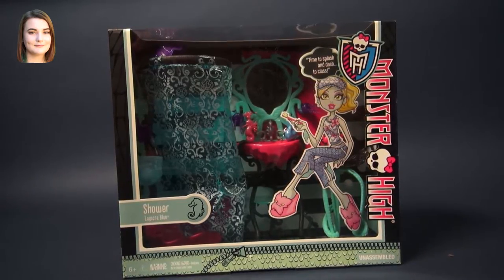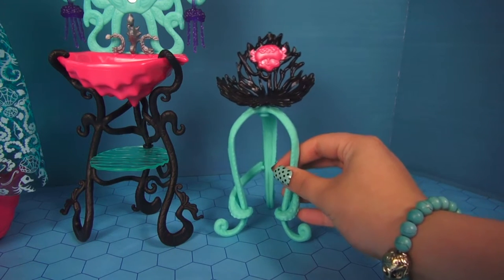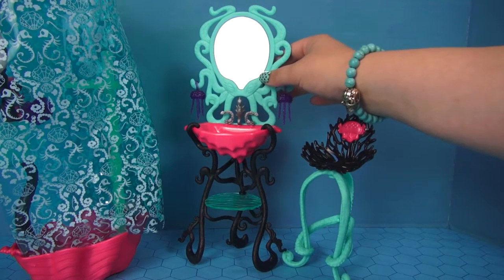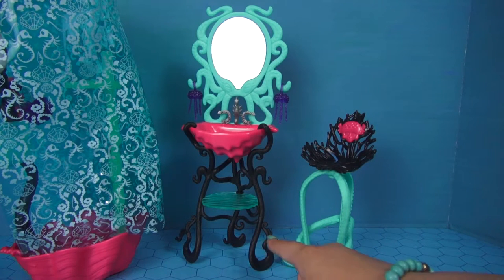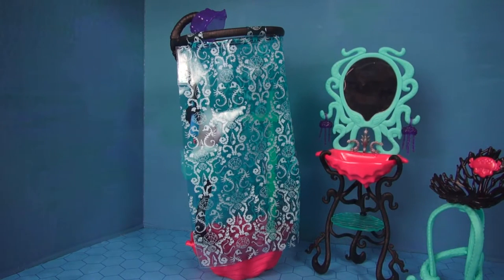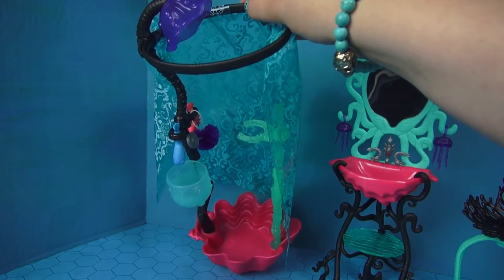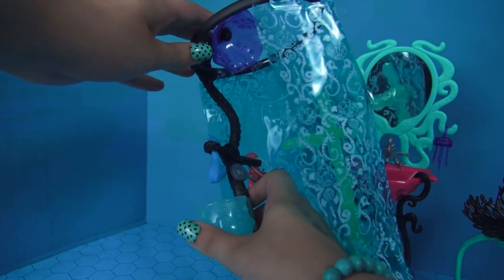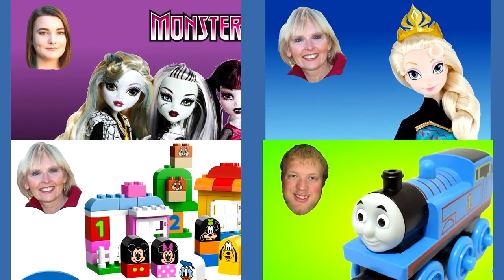Monster High Lagoona Blue Shower Playset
Monster High Lagoona Blue Vanity Playset: The ghouls of Monster High each have their beautifying routines to ensure they always look fierce! Lagoona Blue doll (sold separately) cleans up nicely in her shower that celebrates her watery ancestry with a seashell base, jellyfish showerhead, tentacle piping and shower curtain printed with a haunted sea. The faucet handle swivels and a small tub is perfect for her pet Neptuna fish (not included) to wash off the land’s grime. Once watered, Lagoona can sit in the black coral vanity chair (with fintastic tentacle legs) to put on her monster face in front of the octopus mirror. Accessories include a seahorse shampoo bottle, fishbone deep-sea scrub bottle and a loofah. Doll and pet sold separately, collect them all!

Credits:
Video Editor: Jonathan Marcotte